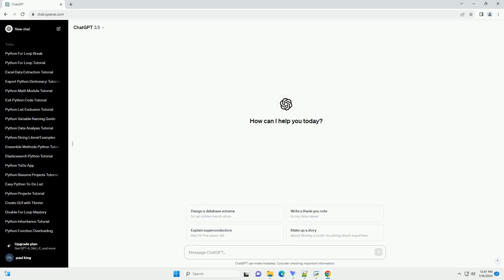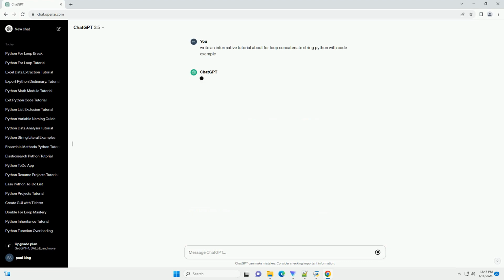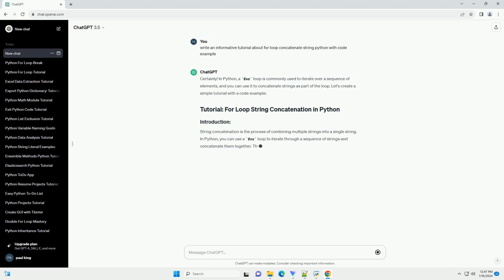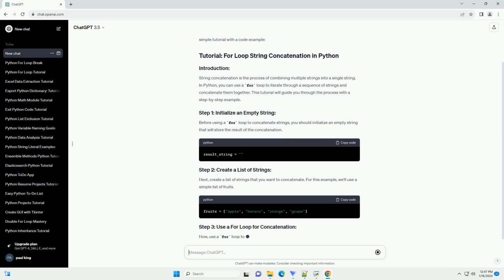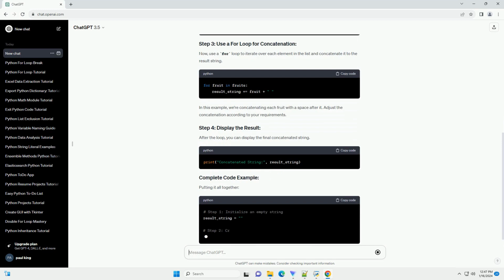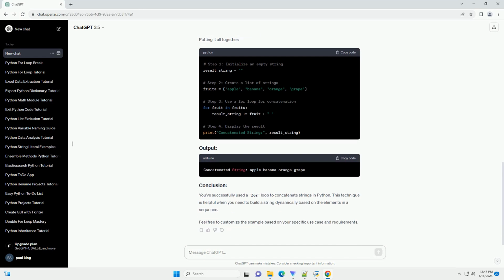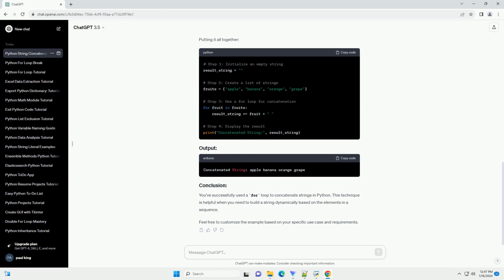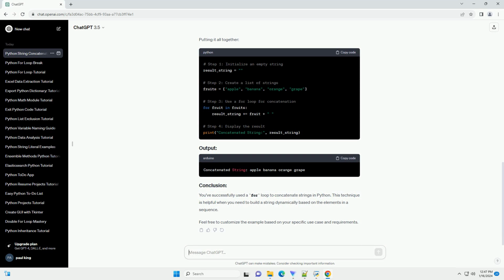for loop concatenate string python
Certainly! In Python, a for loop is commonly used to iterate over a sequence of elements, and you can use it to concatenate strings as part of the loop. Let's create a simple tutorial with a code example:
String concatenation is the process of combining multiple strings into a single string. In Python, you can use a for loop to iterate through a sequence of strings and concatenate them together. This tutorial will guide you through the process with a step-by-step example.
Before using a for loop to concatenate strings, you should initialize an empty string that will store the result of the concatenation.
Next, create a list of strings that you want to concatenate. For this example, we'll use a simple list of fruits.
Now, use a for loop to iterate over each element in the list and concatenate it to the result string.
In this example, we're concatenating each fruit with a space after it. Adjust the concatenation according to your requirements.
After the loop, you can display the final concatenated string.
Putting it all together:
You've successfully used a for loop to concatenate strings in Python. This technique is helpful when you need to build a string dynamically based on the elements in a sequence.
Feel free to customize the example based on your specific use case and requirements.
ChatGPT